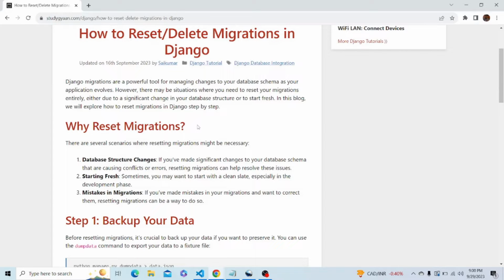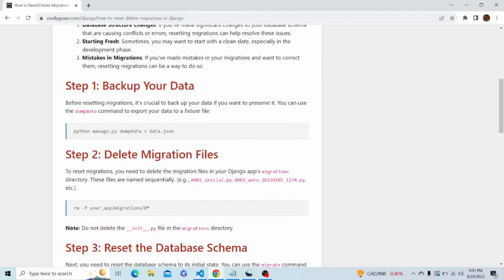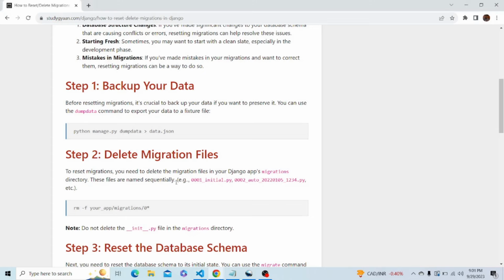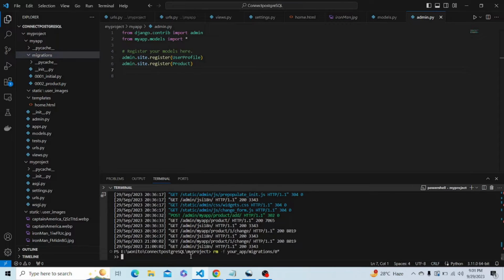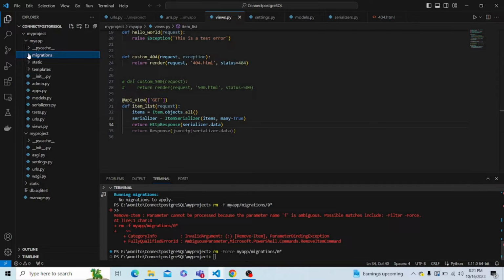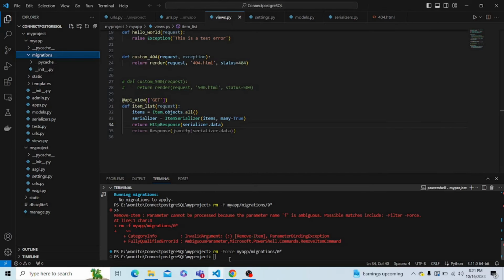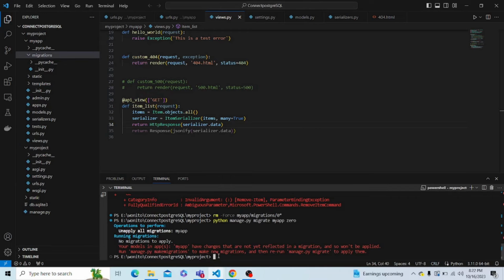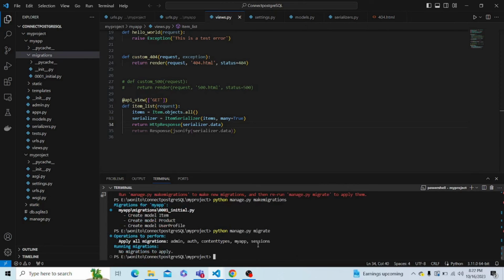How to Reset/Delete Migrations in Django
Learn how to reset or delete migrations in Django with this quick tutorial. Whether you need to start fresh with your database schema or troubleshoot migration issues, we've got you covered. Watch now to streamline your Django project!